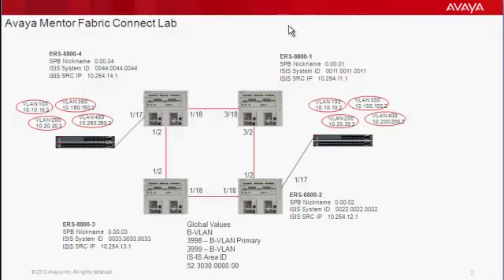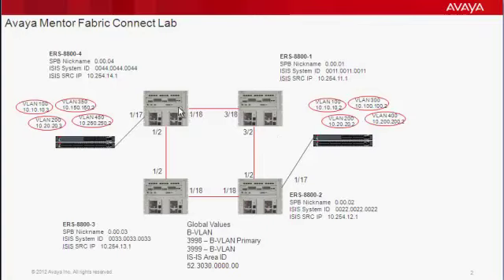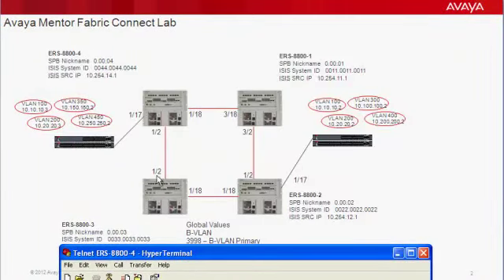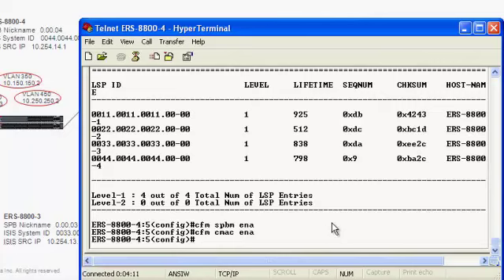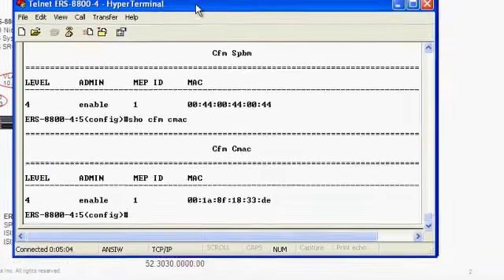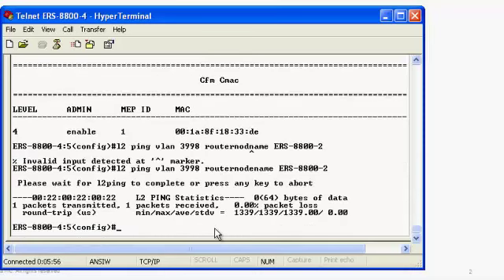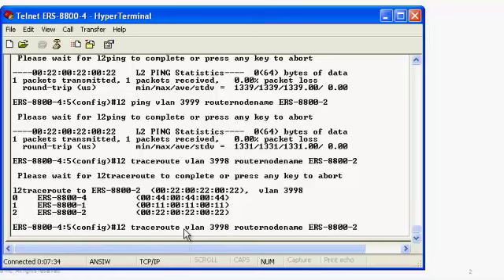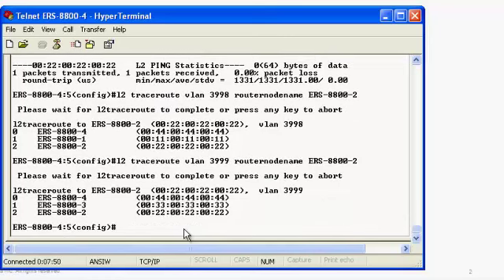VSP 9000 CFM Set Up